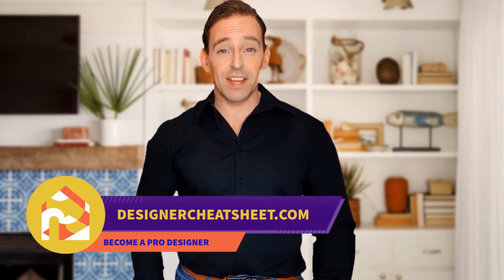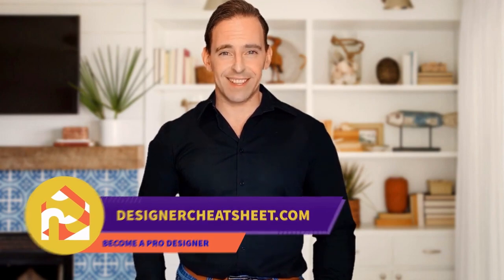75 Laundry Room With Orange Backsplash And Metallic Backsplash Design Ideas You'll Love ♡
Browse laundry room ideas and decor inspiration. Discover designs for custom laundry rooms and closets, including utility room organization and storage solutions.

0:00:00 - Intro
0:00:12 - Laundry Room With Orange Backsplash And Metallic Backsplash Design Ideas You'll Love: Inspirations 1 to 25
0:01:02 - Laundry Room With Orange Backsplash And Metallic Backsplash Design Ideas You'll Love: Inspirations 26 to 50
0:02:03 - Laundry Room With Orange Backsplash And Metallic Backsplash Design Ideas You'll Love: Inspirations 51 to 75

If you ask me, why you need to design an orange room, I'll tell you "Yes, it's weird, yes, usually you don't have a such color room, but all rooms deserve to have a great design!"

+ You are in love with music in my videos?

+ Press LIKE if you like! ♡